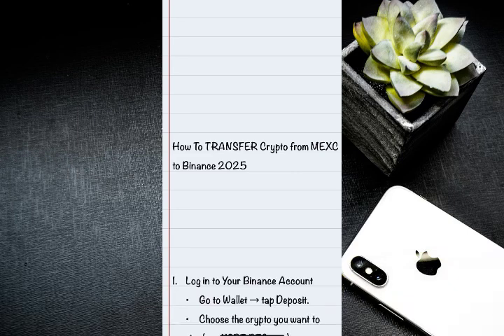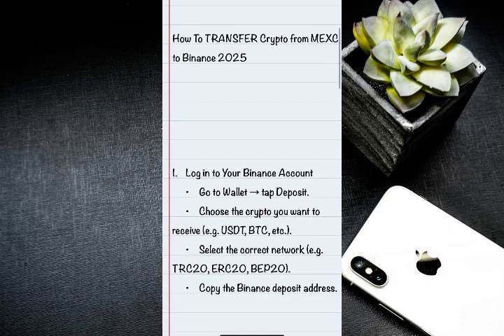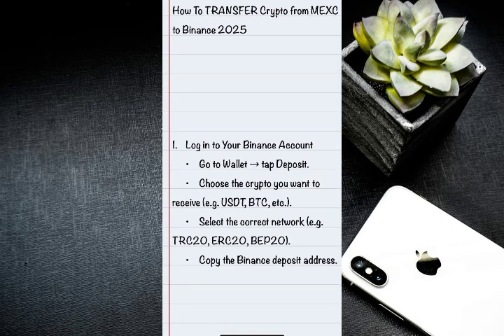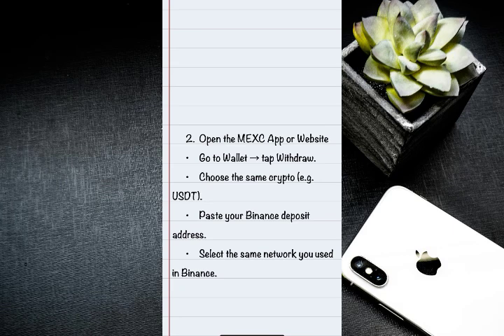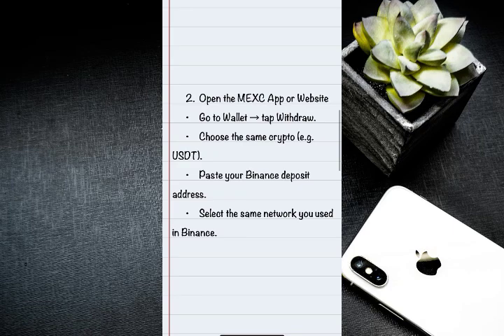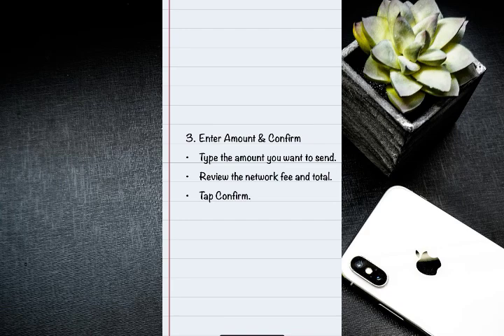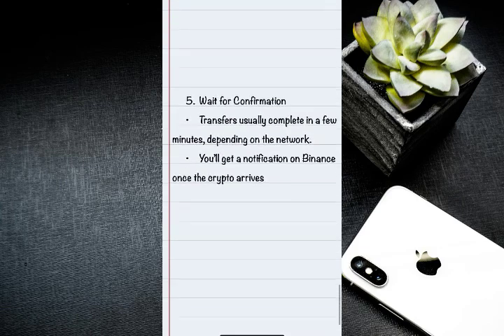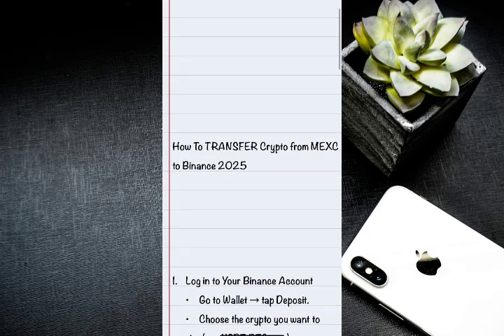How To TRANSFER Crypto from MEXC to Binance 2025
In This Video, you will learn about How To TRANSFER Crypto from MEXC to Binance 2025